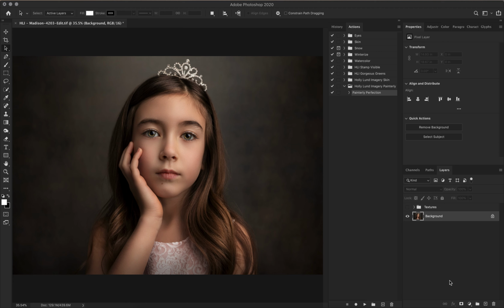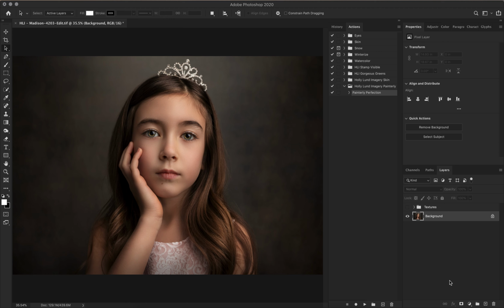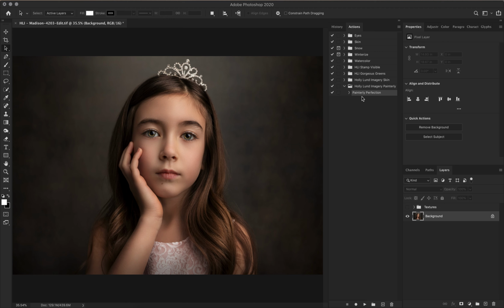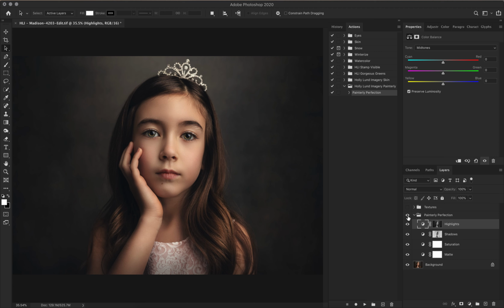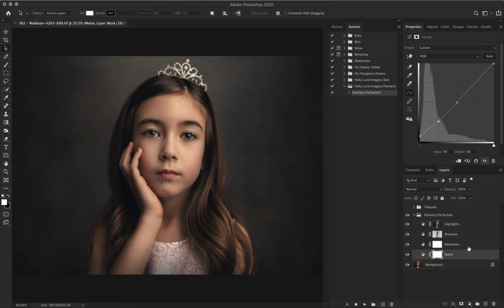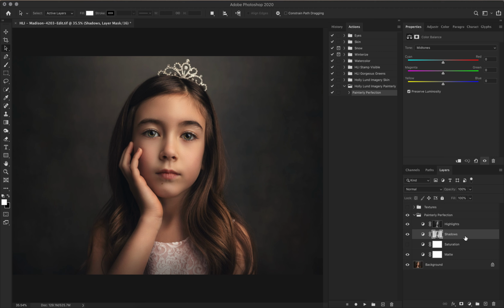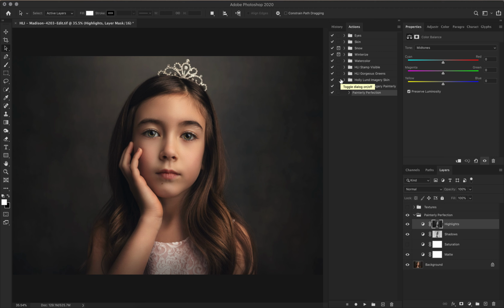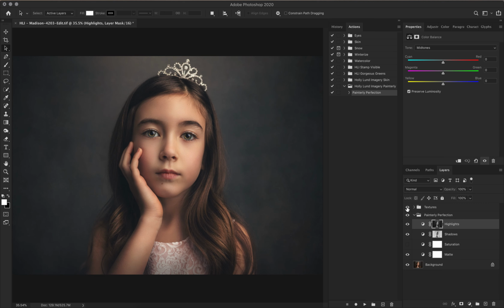Painterly Perfection Finishing Action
How do I achieve my painterly style images?  I use my Painterly Perfection Finishing Action, of course!  This brief tutorial shows you how I apply & modify the action to... perfection!